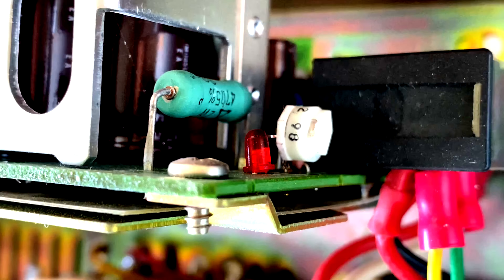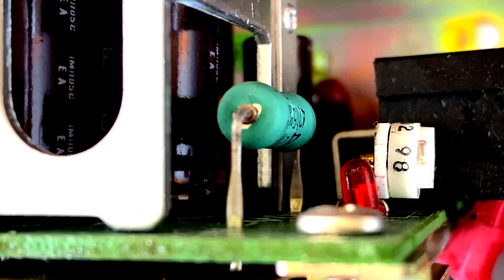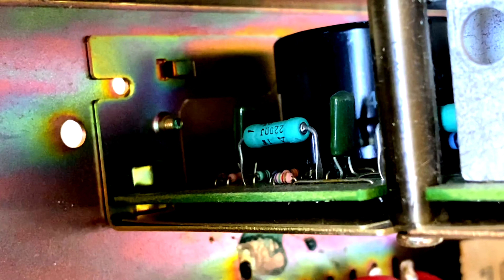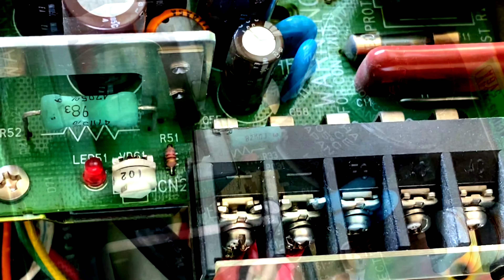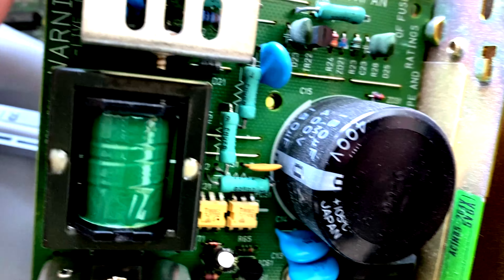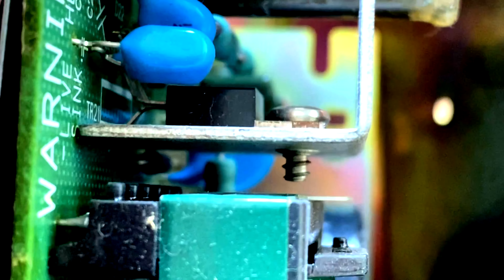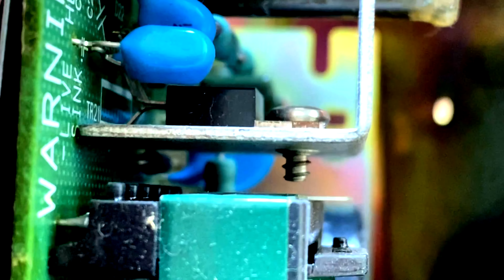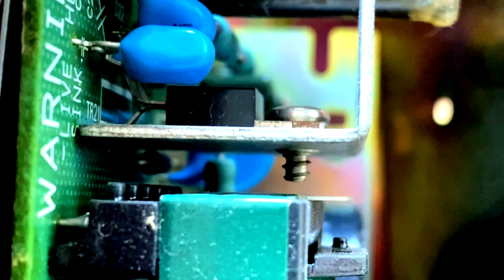[MUSIC TECH DIY] Akai S1000 Sampler Power Supply Replacement Fix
Switching out an old power supply with a new one on the classic Akai S1000 sampler.  The capacitors age and eventually the power supply will fail.  The new one I used is a MeanWell RS-35-5 as mentioned by the good folks over at GearSpace.  Search Gearspace for S1000 and MeanWell if you'd like.  Plenty of HD shots here so grab a beverage, watch on your biggest monitor, and enjoy the views.  (For informational purposes only, consult a qualified technician for electronic repairs and perform at your own risk.)